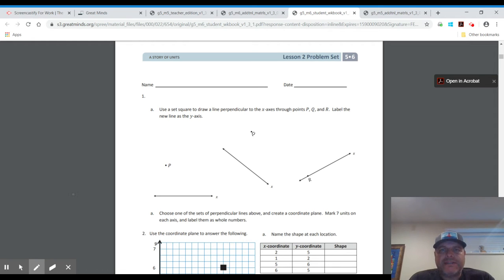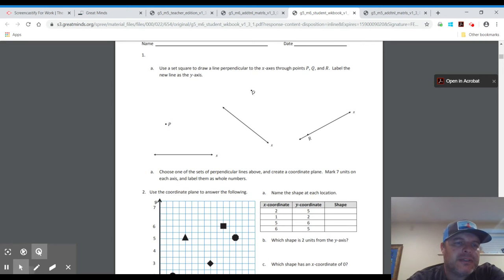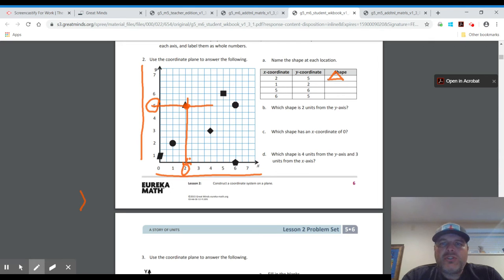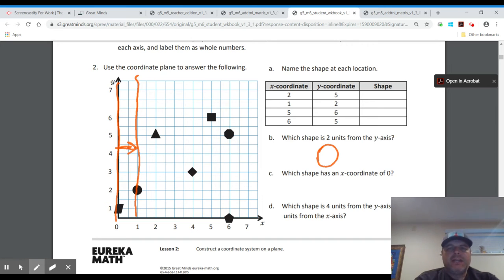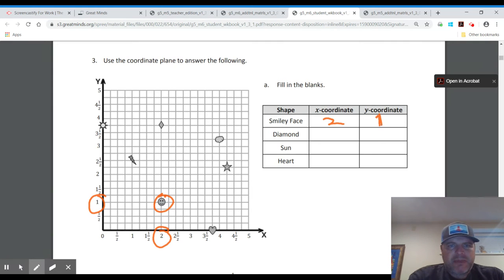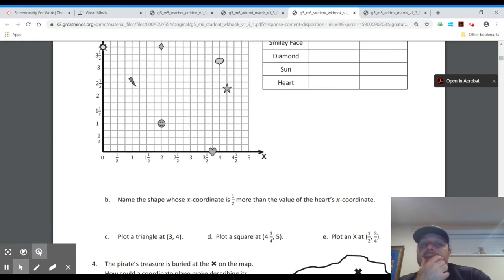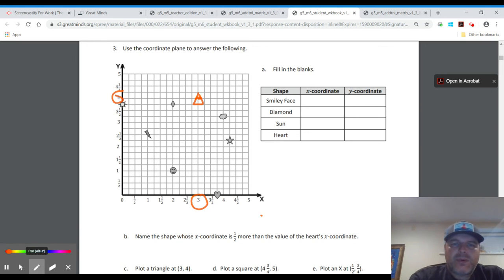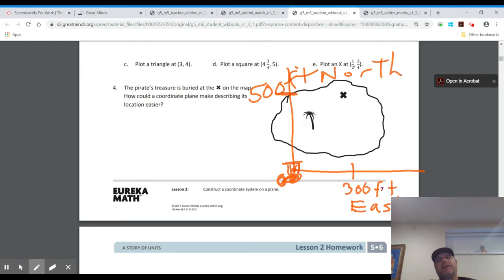Unit 6 Lesson 2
Introduction to the Coordinate Plane